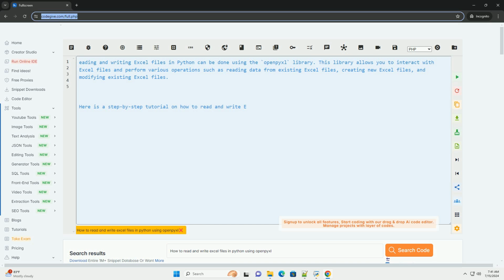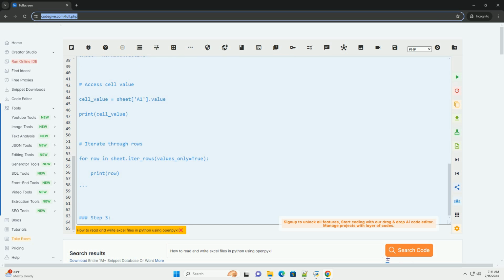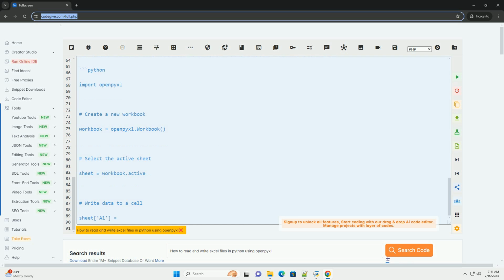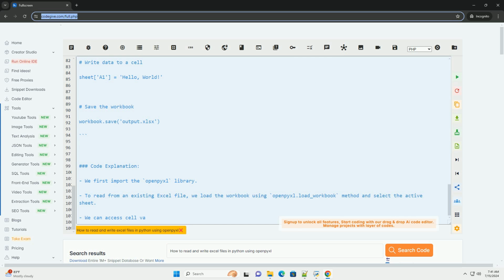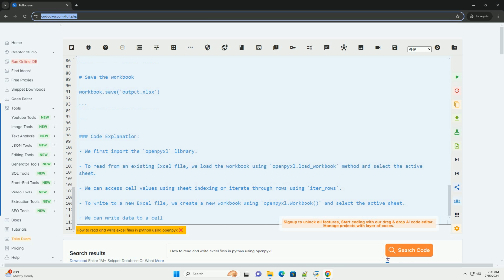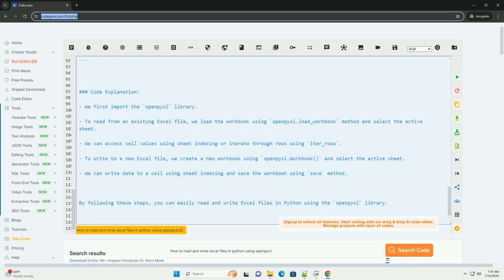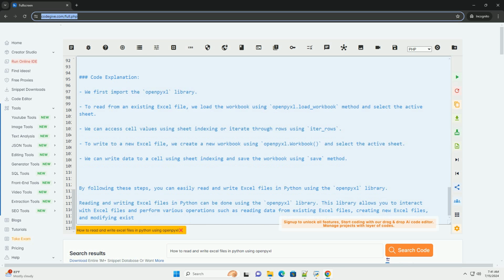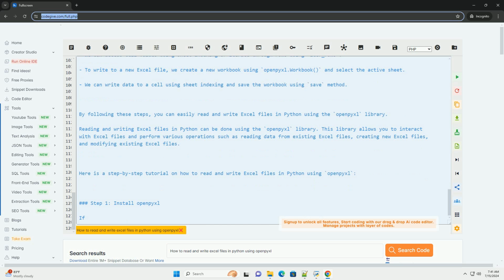How to read and write excel files in python using openpyxl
reading and writing excel files in python can be done using the `openpyxl` library. this library allows you to interact with excel files and perform various operations such as reading data from existing excel files, creating new excel files, and modifying existing excel files.

here is a step-by-step tutorial on how to read and write excel files in python using `openpyxl`:

### step 1: install openpyxl
if you haven't installed the `openpyxl` library yet, you can install it using pip:

### step 2: reading excel file
to read data from an existing excel file, you can use the following code snippet:

### step 3: writing to excel file
to create a new excel file and write data into it, you can use the following code snippet:

### code explanation:
- we first import the `openpyxl` library.
- to read from an existing excel file, we load the workbook using `openpyxl.load_workbook` method and select the active sheet.
- we can access cell values using sheet indexing or iterate through rows using `iter_rows`.
- to write to a new excel file, we create a new workbook using `openpyxl.workbook()` and select the active sheet.
- we can write data to a cell using sheet indexing and save the workbook using `save` method.

by following these steps, you can easily read and write excel files in python using the `openpyxl` library.

python excel
python excel writer
python excel module
python excel library
python excel api

python excel
python excel writer
python excel module
python excel library
python excel api
python excel automation
python excel package
python excel reader
python excel to csv
python excel integration
python filestream
python files in folder
python filestorage
python files in directory
python files
python filestorage object
python file size
python files naming convention